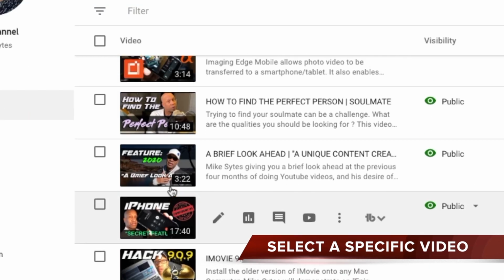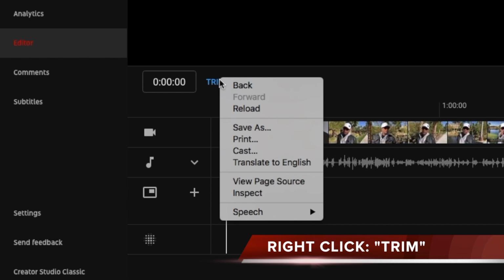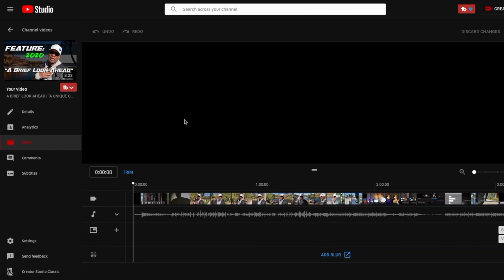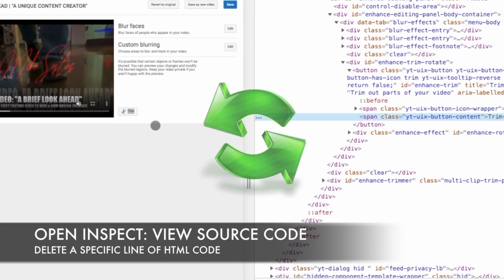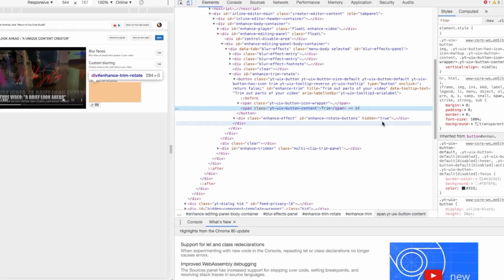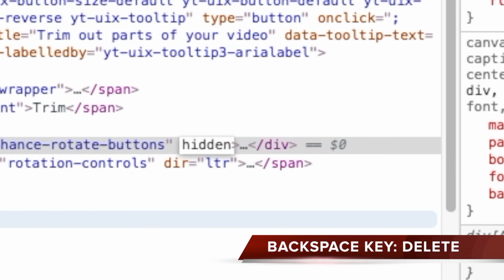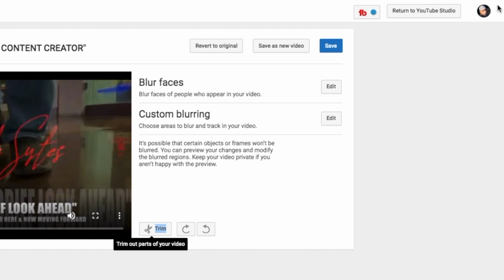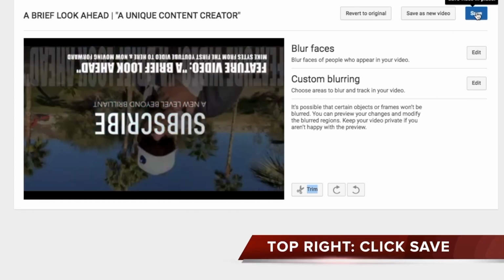How To Rotate Videos In YOUTUBE Studio Editor | Unhide Rotate Buttons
The rotate buttons to flip your video were removed by Youtube and  are still currently unavailable in YouTube Studio Editor, BUT not anymore. Mike Sytes will give you a quick new 'HACK' on how to get those buttons back with an entertaining lesson so you can quickly get you video right side up again.